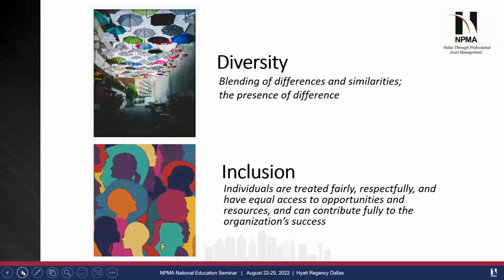AMAM 2023 - Essential Aspects & Keys to Success in Diverse Work Environments